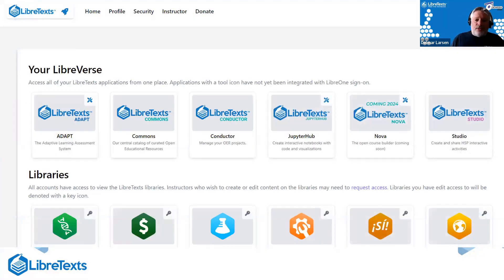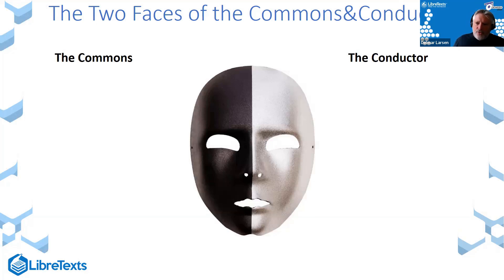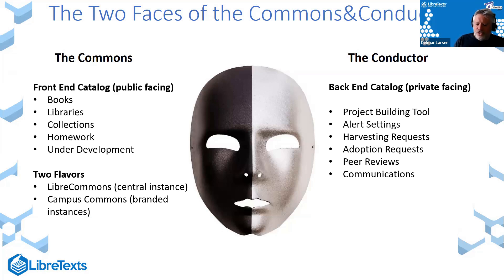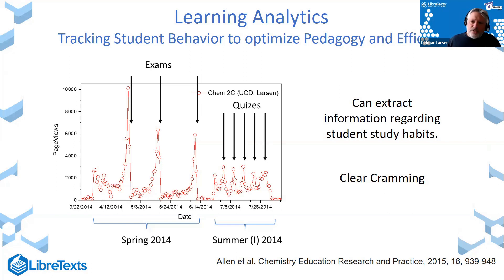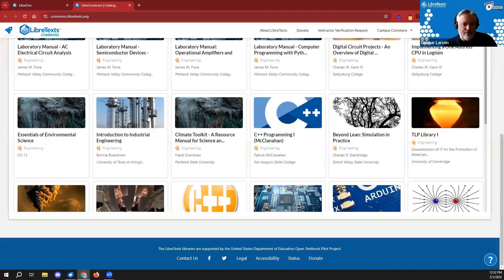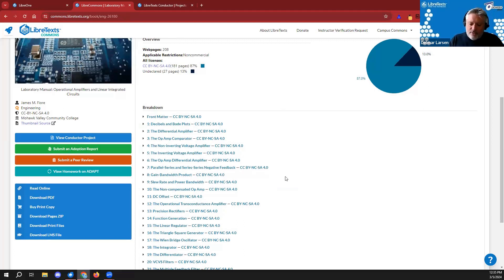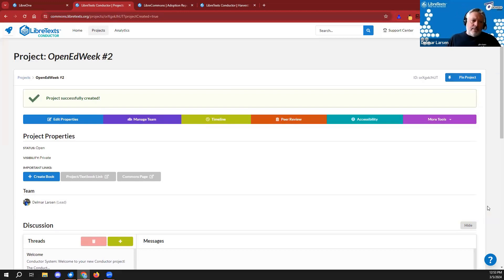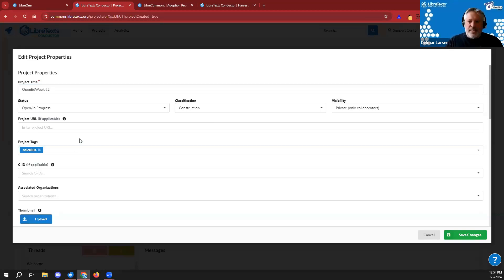Into the LibreVerse: The Commons&Conductor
Join a member of the LibreTexts team as they introduce you to our Commons & Conductor platform. A multi-functional platform that provides enhanced searching capabilities across all of LibreTexts over 600,000 page of openly licensed content via the Commons, as well as a project management platform that provides a gathering point for all of your authors to share, search, and remix OER developed and curated by your community in the Conductor. And speaking of community, you can use the Conductor to plan, collaborate, and manage OER efforts across your campus.